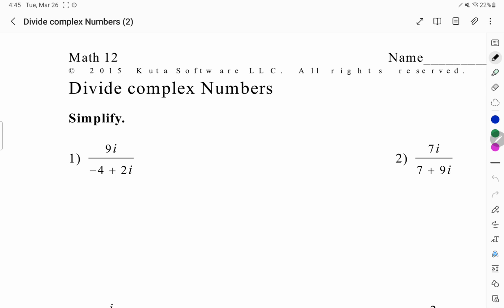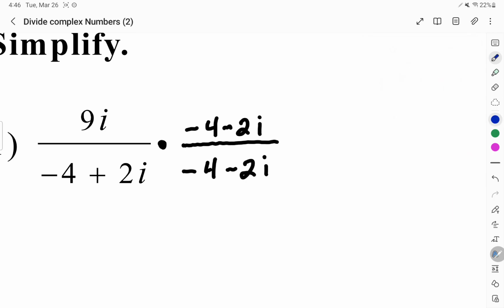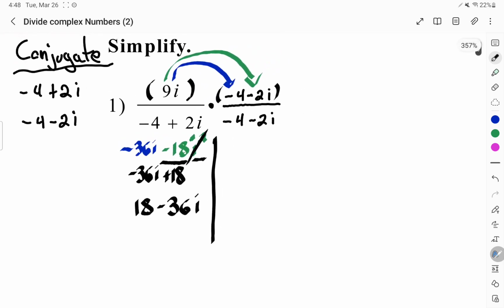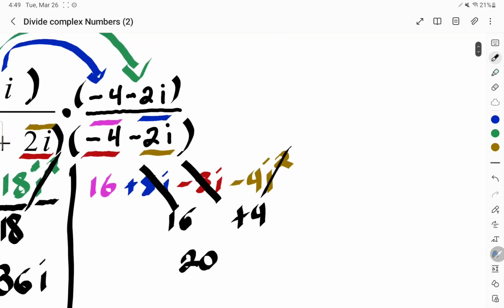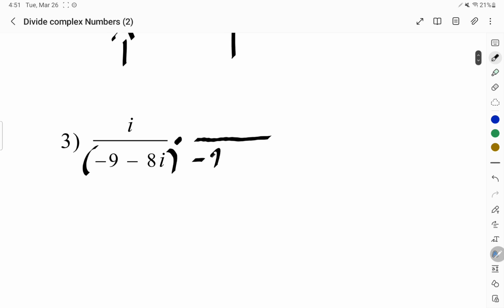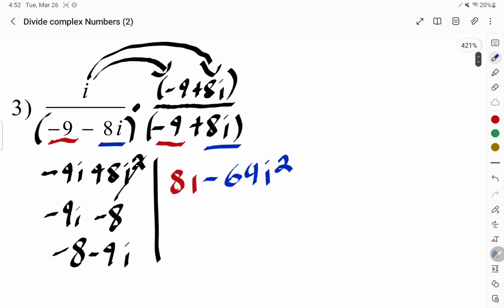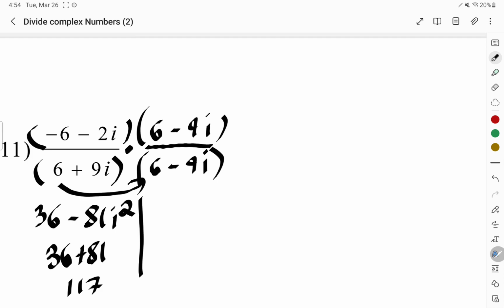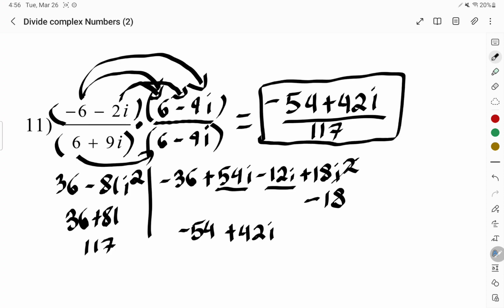Monday - Assignment Dividing Complex Numbers - 3 - 25 -24